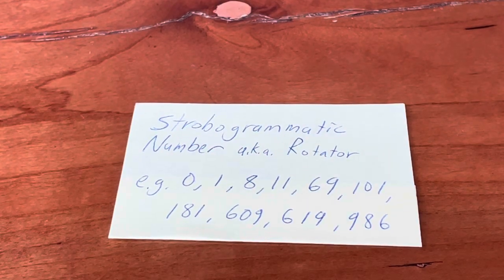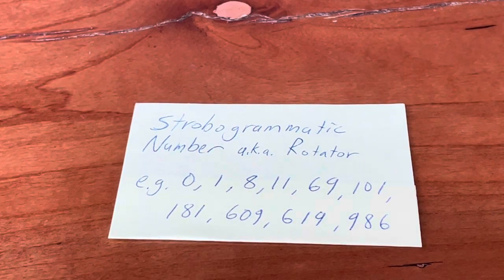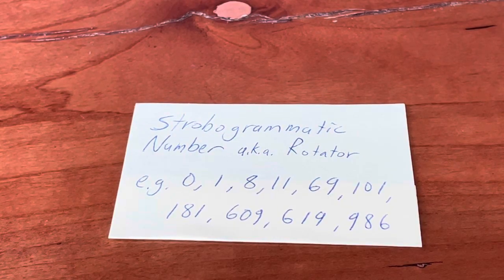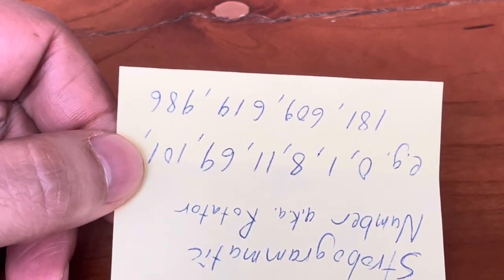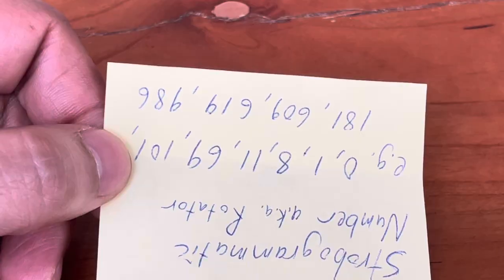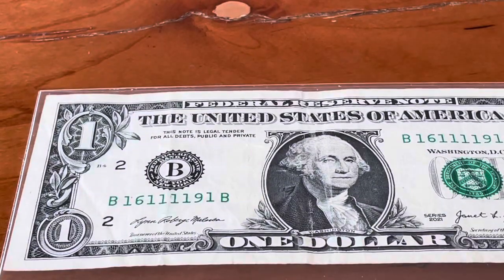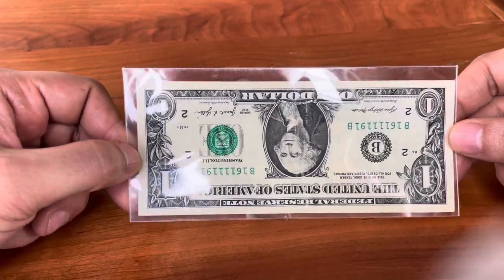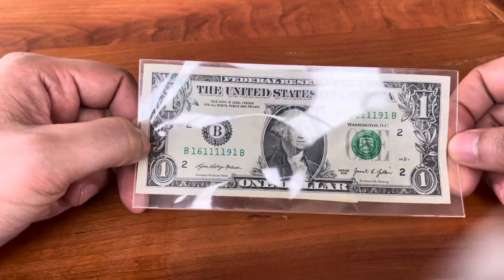Fancy Serial Numbers: Rotators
Fancy serial numbers on banknotes that contain a Rotator, aka strobogrammatic numbers, aka SWIMS, aka palindromes.